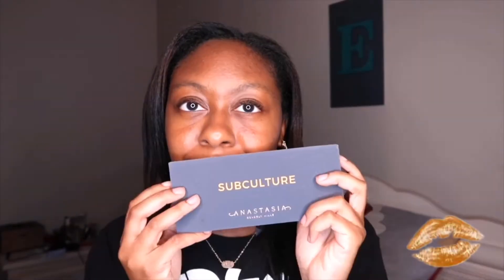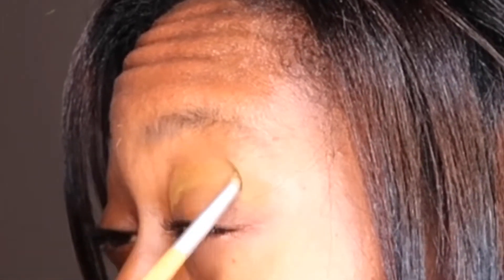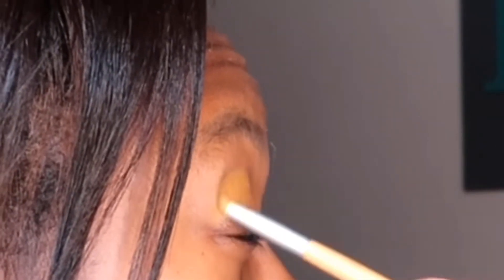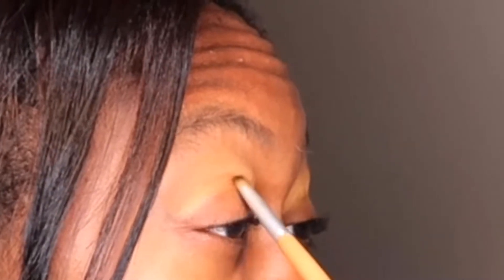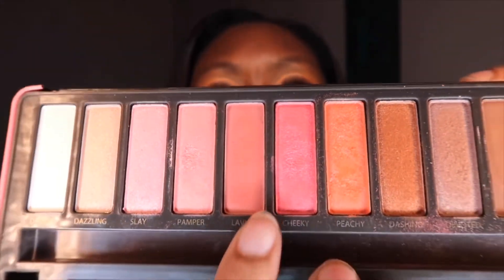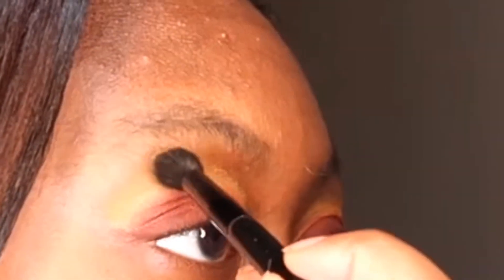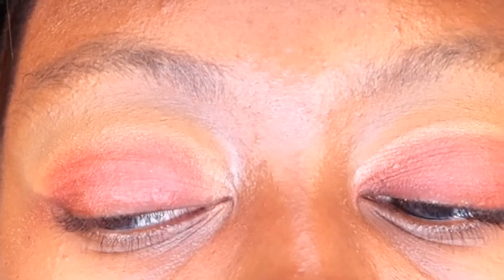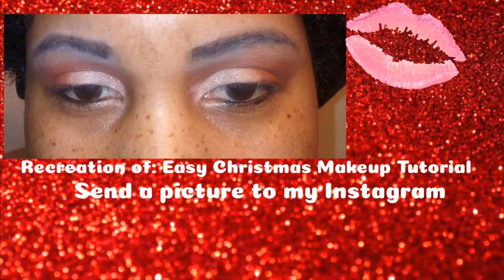SUNSET INSPIRED MAKEUP TUTORIAL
Hey guys! In today’s video I’ll be sharing with you guys a makeup Monday. For today’s makeup Monday I’ll be sharing with you guys a sunset inspired eye look.

Questions:
What’s your name? Eriel

Film/Edit:
Canon g7x mark II
IPhone 7plus
iMovie

Participate on Instagram for a chance to be shouted out in my monthly favorites